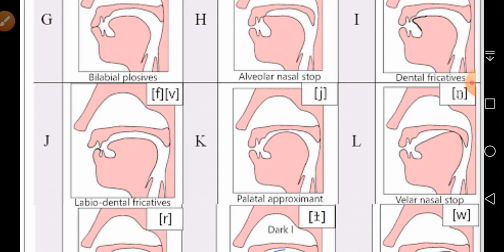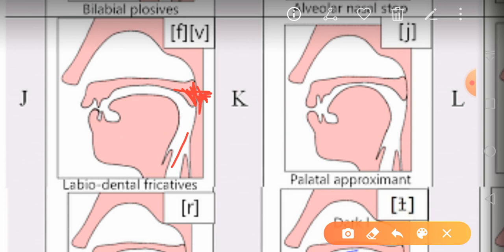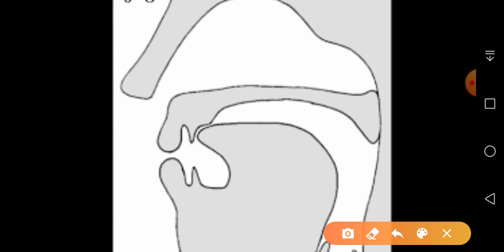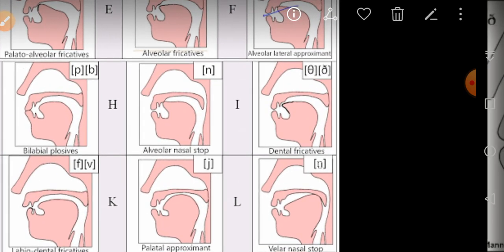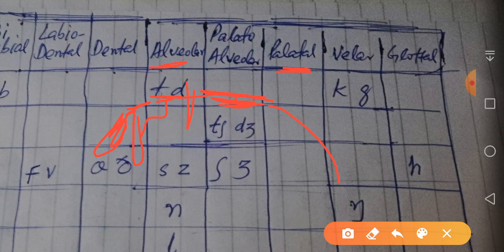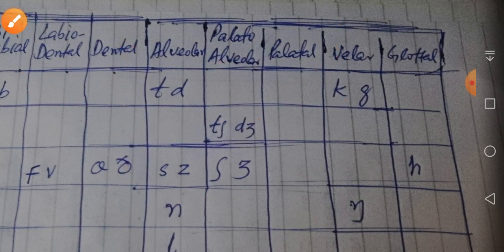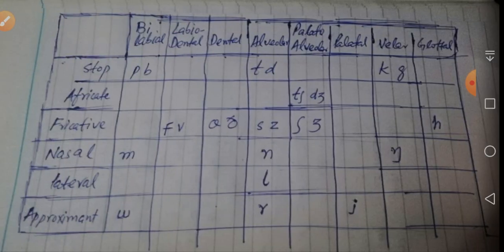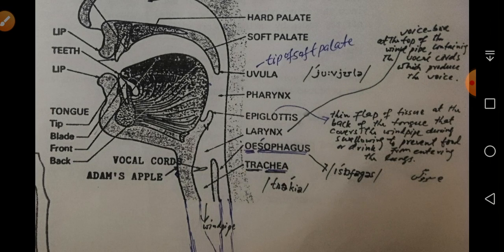Phonetics & Phonology - Lecture 07 Part 02 - Articulation and Description of Consonants - 26/03/2020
Part 02  Consonants